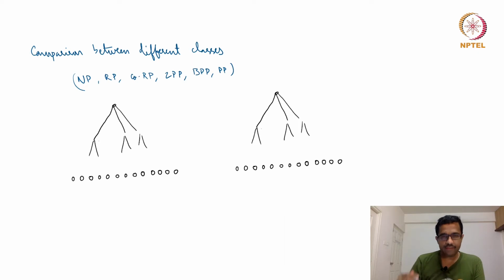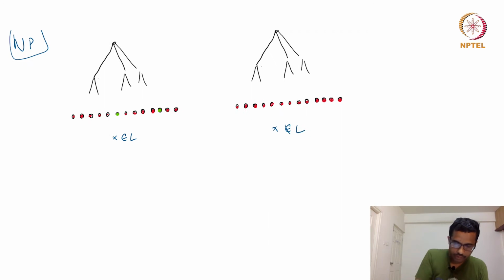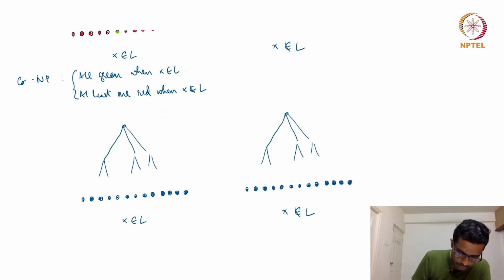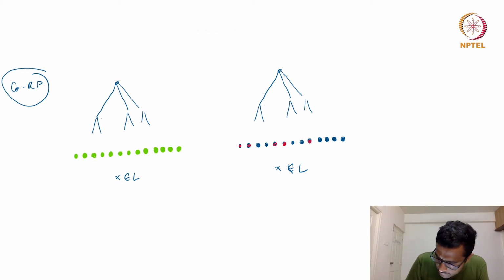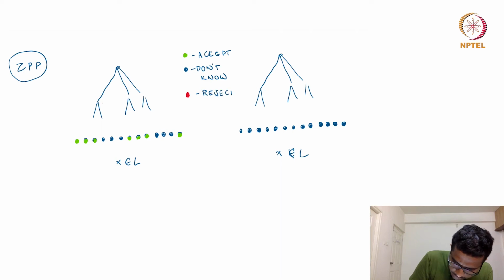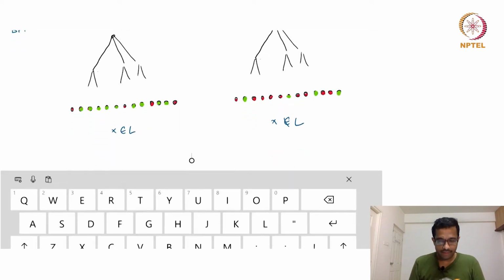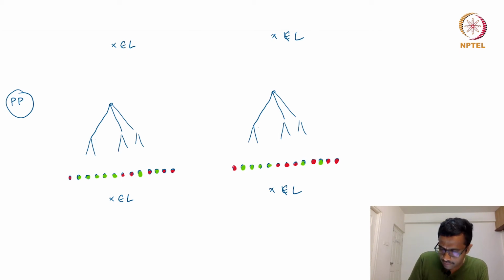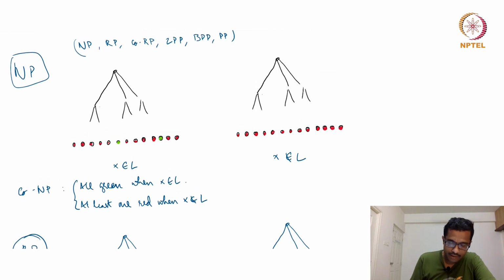mod06lec31 - Comparison Between Randomized Complexity Classes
00:00 - Introduction
00:32 - NP
2:10 - co-NP
3:05 - RP
4:00 - co-RP
4:59 - ZPP
6:50 - BPP
7:35 - PP
9:30 - Summary